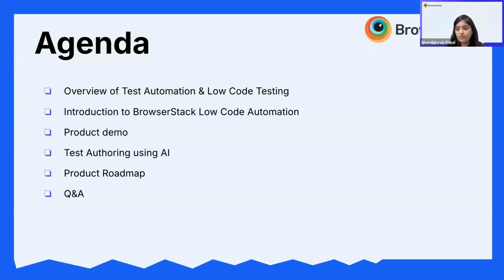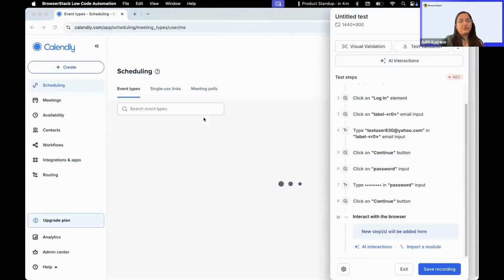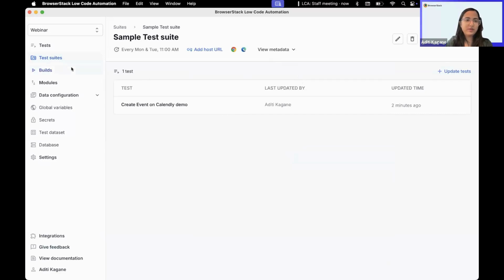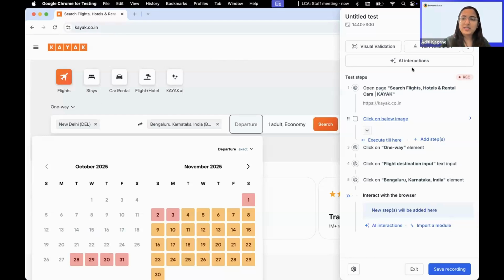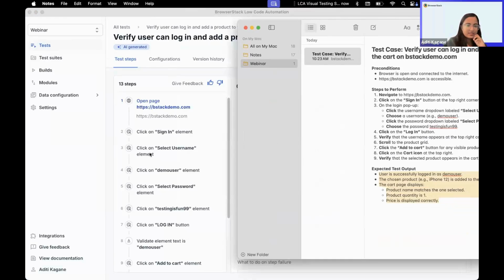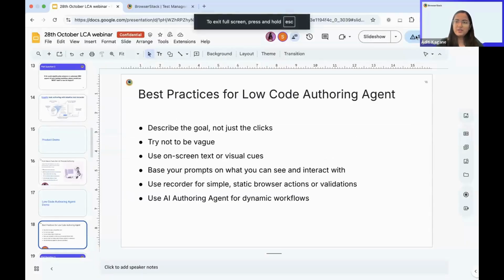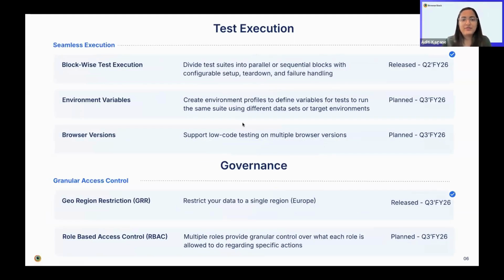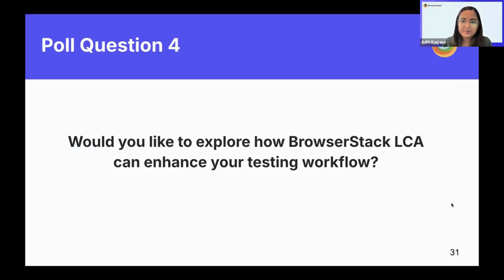AI-Powered Low Code Test Automation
Creating dependable automated tests shouldn’t be hard. Join our live webinar to see how BrowserStack Low Code Automation combines AI-powered authoring, accessibility checks, and best practices to help teams scale test automation quickly—without writing a single line of code.